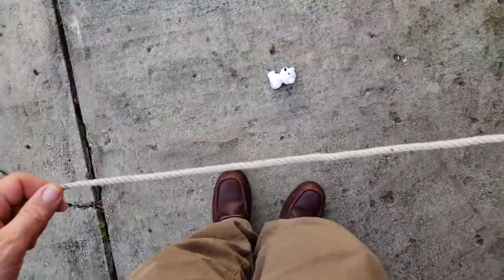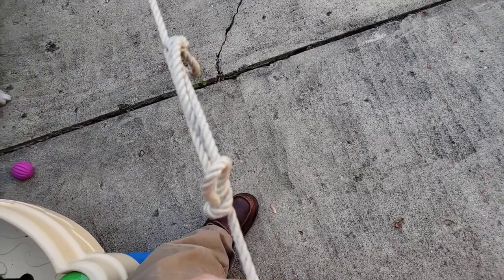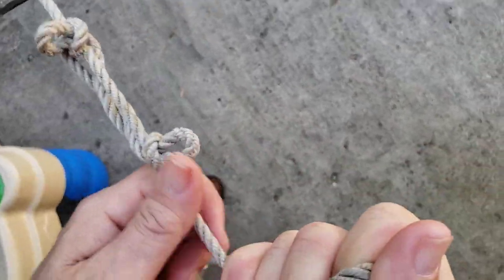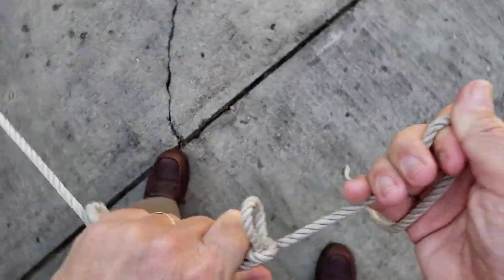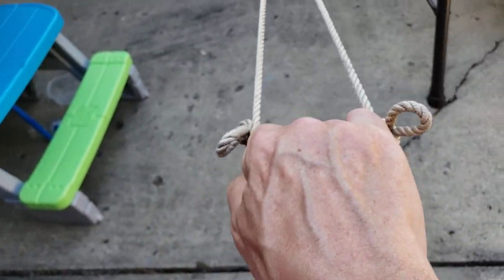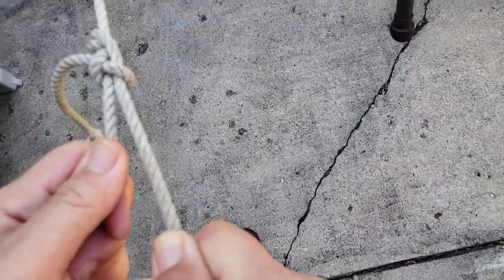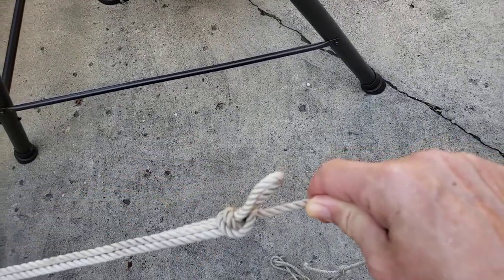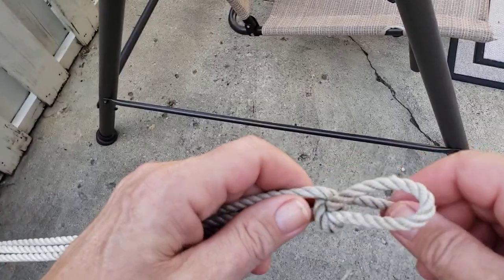Sheepshank applications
Hi everyone,  I did another video today on the sheep shank this time. Mainly because I found a new use for it that I like. I was not planning on doing this knot because it's undependable, but I also address a couple of ways to make it more secure. Along with it, I also show the adjustable grip hitch, which I  prefer over the taught line hitch. Hope you like it!